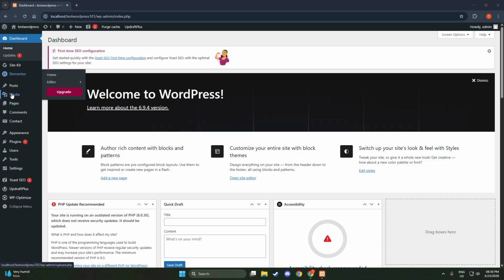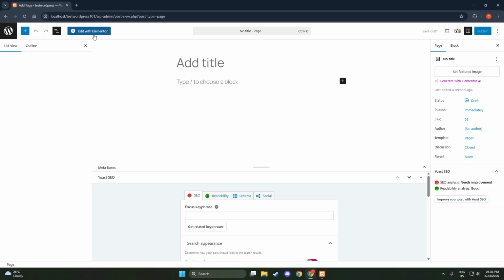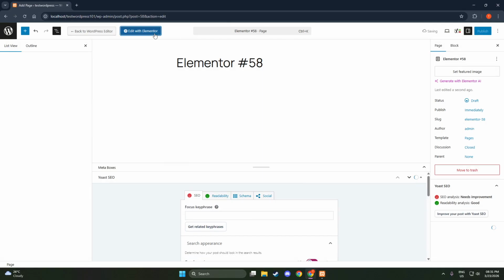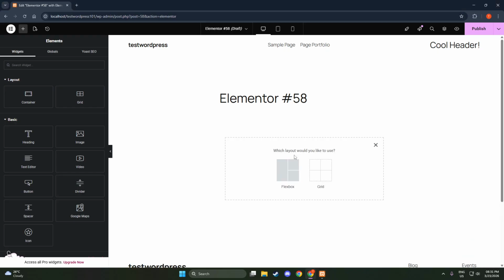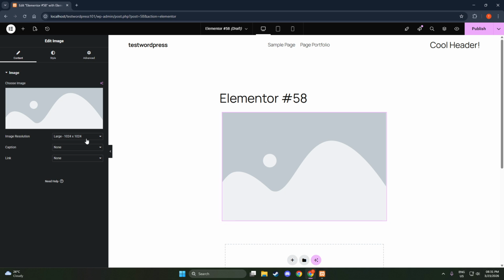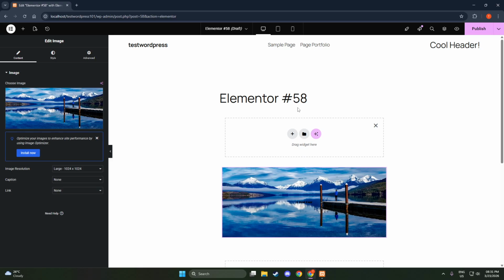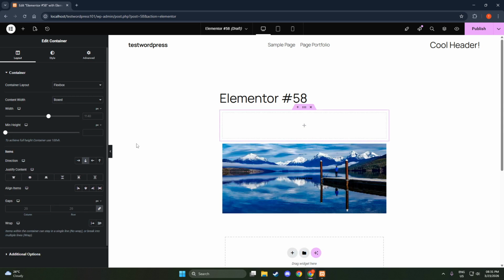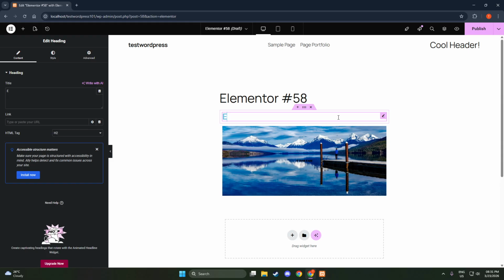How to Create a New Page with Elementor [2026 Full Guide]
How to Create a New Page with Elementor

In this video, we show you exactly how to create a new page with Elementor to begin building high-quality, professional website layouts from scratch. We explore the initial setup process within the WordPress dashboard to ensure your new canvas is correctly configured for the drag-and-drop editor.

Establishing a fresh page is the first step in any web development project, allowing you to define the structure and purpose of your content before adding design elements. We focus on utilizing the page management system and understanding the different layout templates available to ensure your workspace is optimized for either a standard theme-based look or a completely blank canvas.

Technical Specs:
Software: Elementor; Feature: Page Management